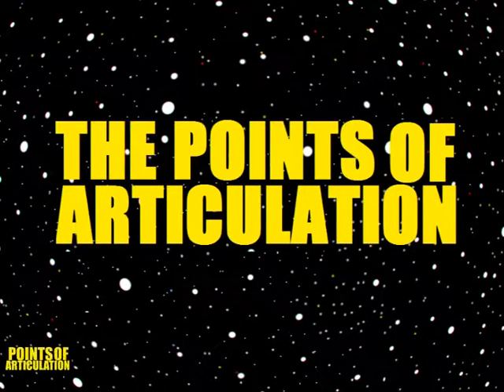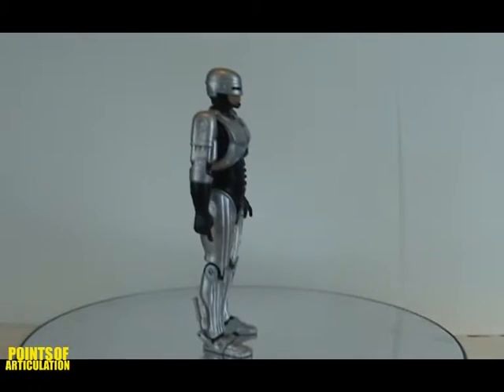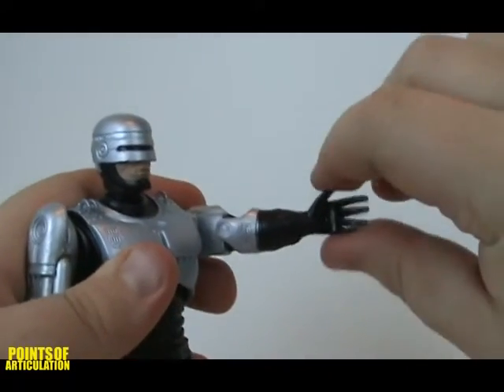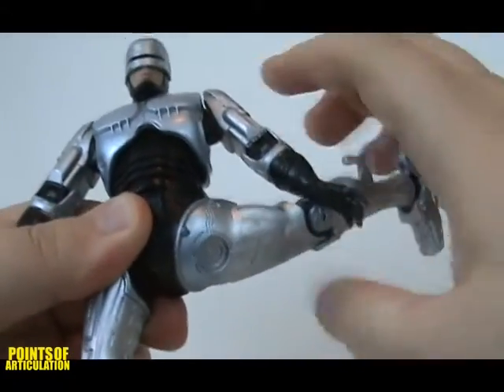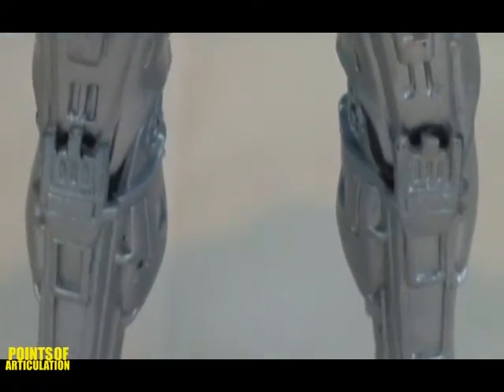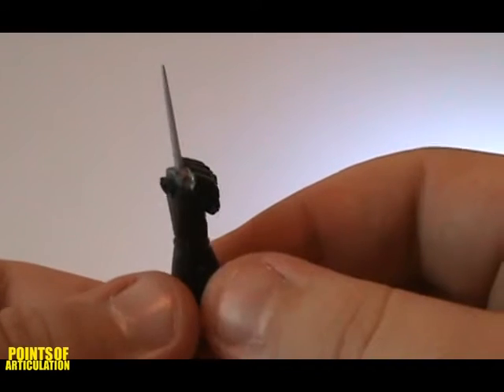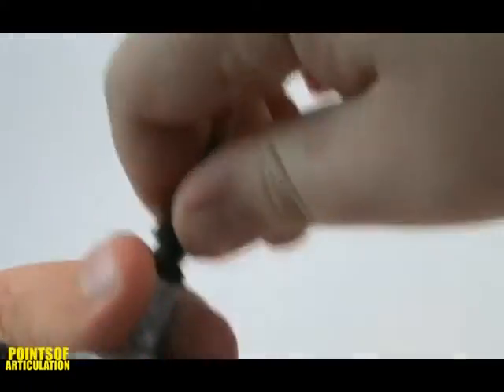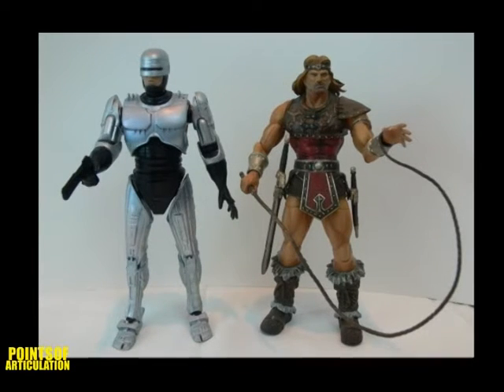Throwback Thursday#2 NECA Robocop Figure Review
Enjoy this throwback review of Neca's Robocop from back when I was Papadavigi haha.  During my college years I made some reviews of NECA figures for fun on an old channel. I thought It would be neat to show how my videos use to be back in the day. I know they are not the best, but I think they are alright.